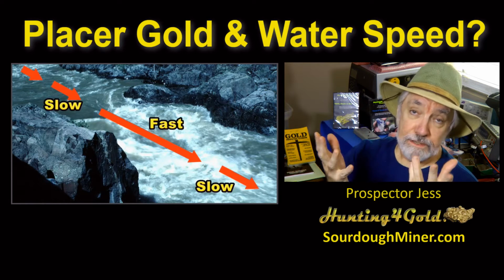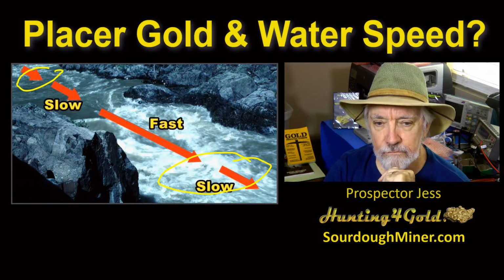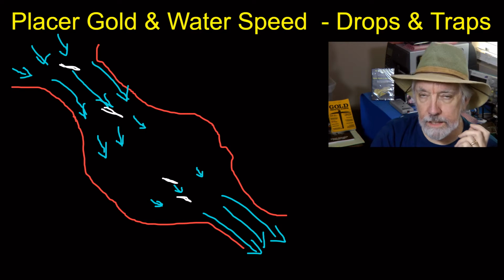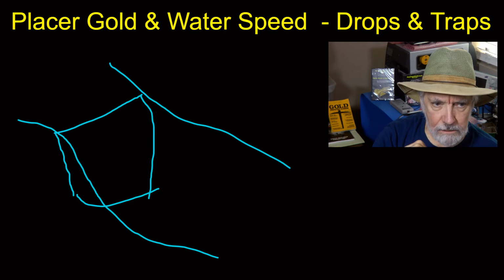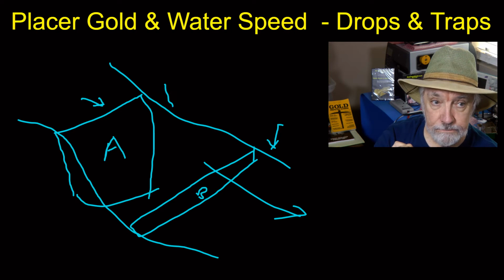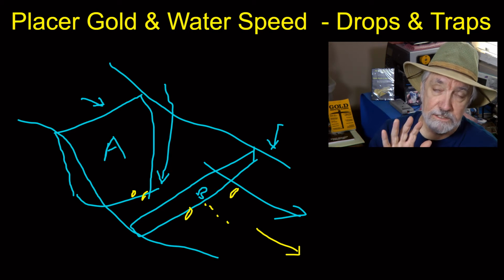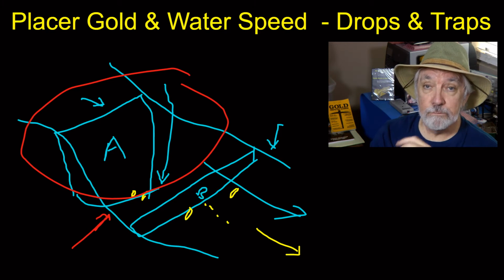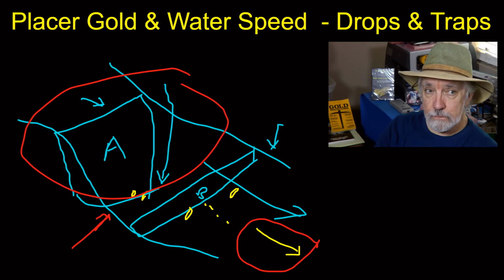Placer Gold Traps and Water Speed (Placer Gold Prospecting)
Placer Gold Traps and Water Speed shows you a key insight to placer gold prospecting and gold trap identification through water speed changes.  For more on water and placer gold prospecting discover where gold traps form.